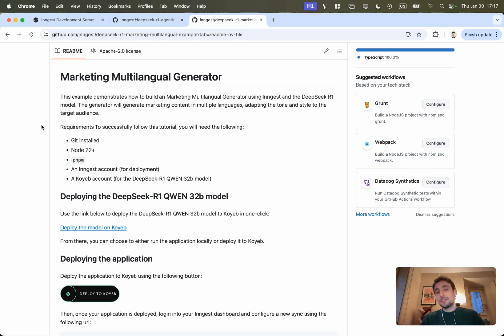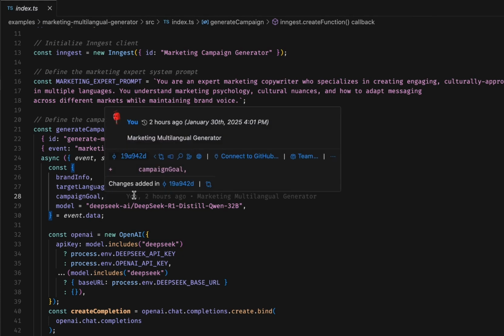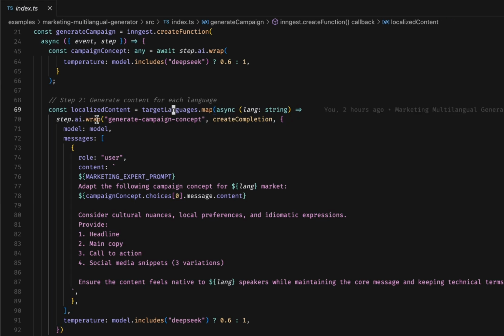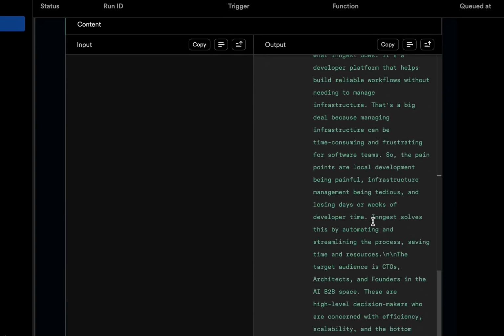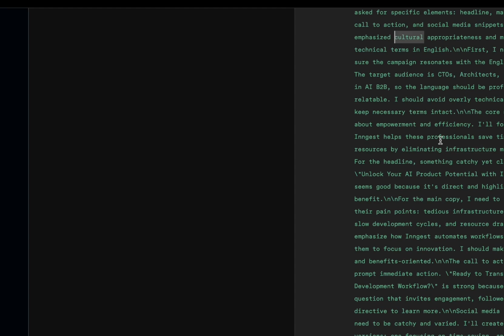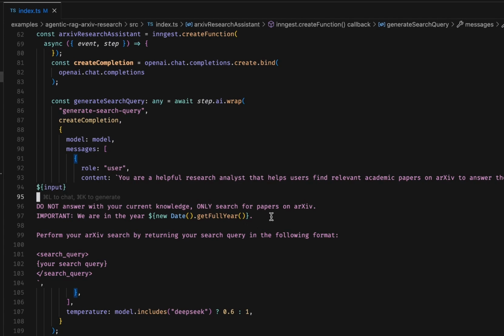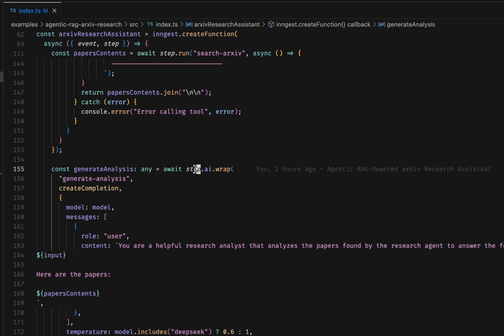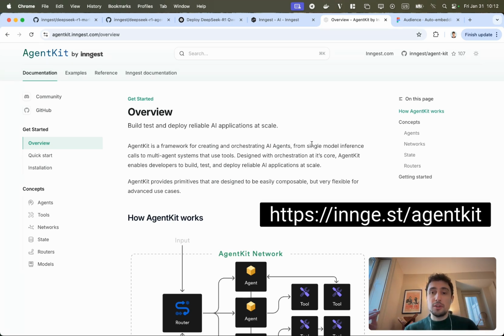DeepSeek R1's multilingual and RAG Agentic capabilities in practice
Join us this week as we explore the DeepSeek L1 model!

We'll show you how it creates effective multilingual marketing campaigns and how it can answer the latest research questions. Learn how to set up workflows, deploy on Koyeb, and compare results with OpenAI’s model.

In this video you'll learn about:

00:00:00 Intro
00:02:04 Example 1: Multilingual Marketing Campaign Workflow
00:07:45 Executing the Multilingual Marketing Campaign Workflow
00:11:47 Example 2: Agentic RAG for Research Papers
00:17:22 Executing the Research Assistant
00:18:52 Conclusion